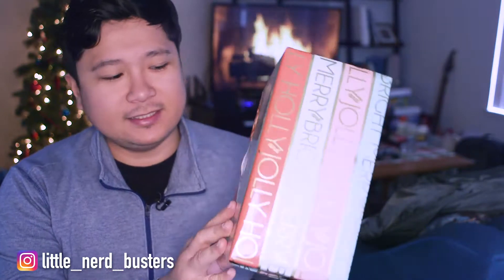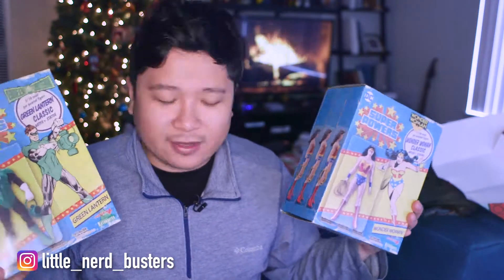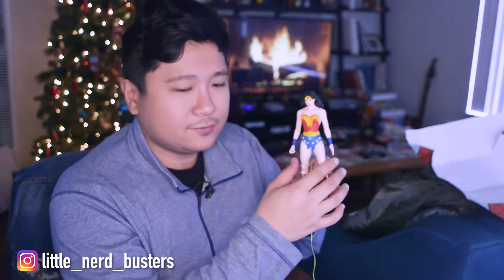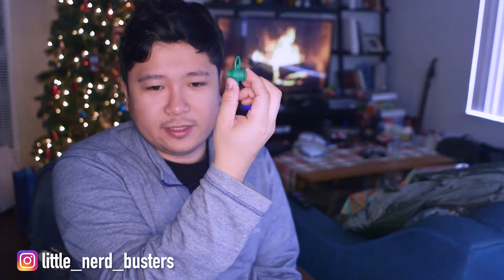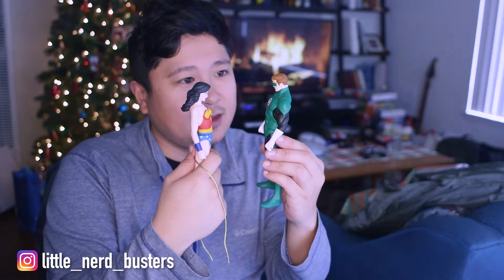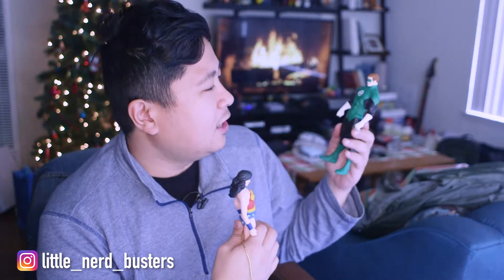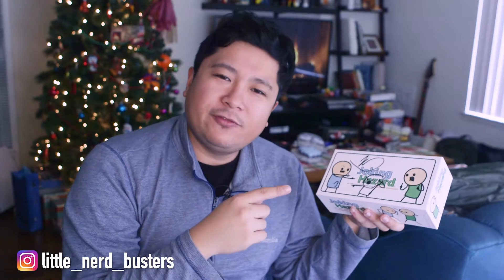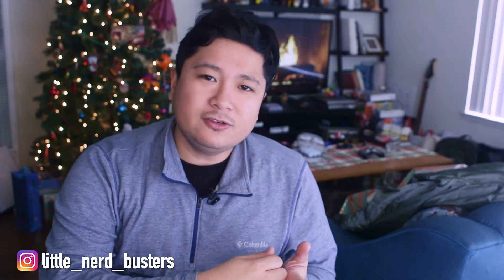Unboxing Kotobukiya Classic Wonder Woman and Green Lantern Day 4/7 + Joking Hazard!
Opening up another toy in my Day 4/7 countdown to Christmas! We're keeping it DC Related and Adult Themed for Stocking Stuffers!